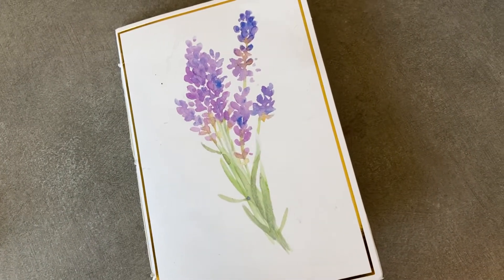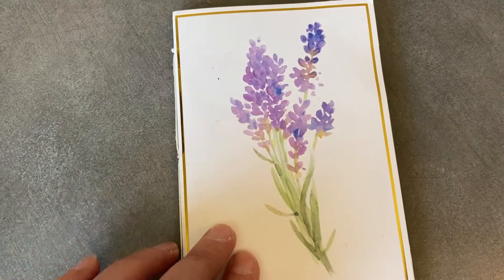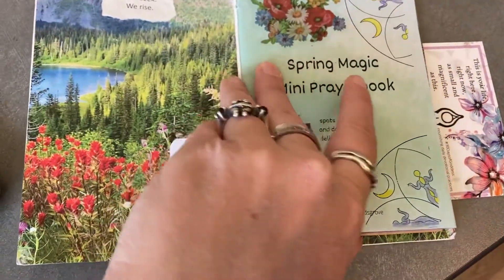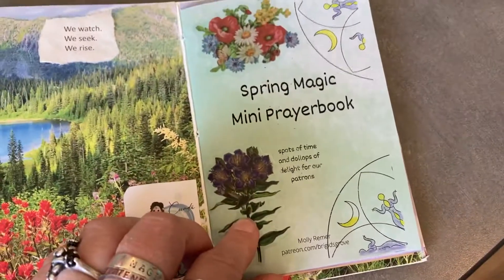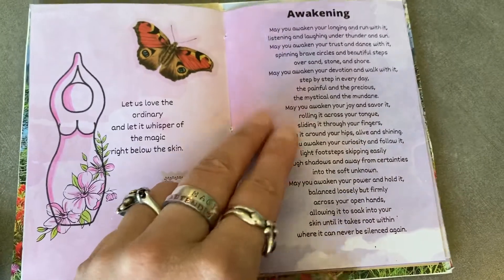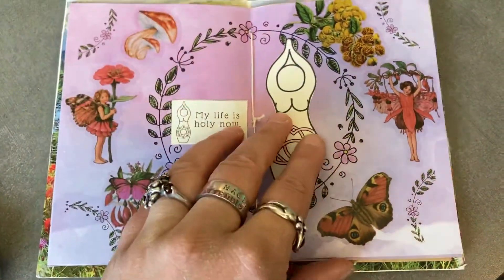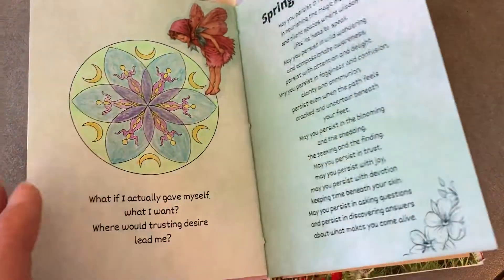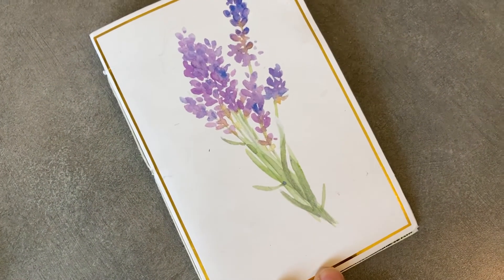Spring Magic mini prayerbook flip through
This is a brief flip through of my finished Spring Magic mini prayerbook for this year.